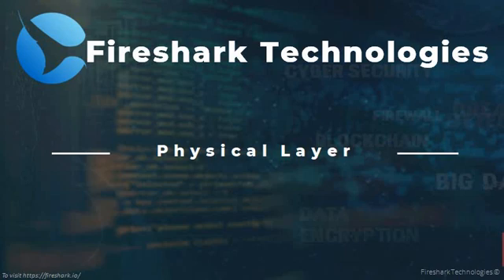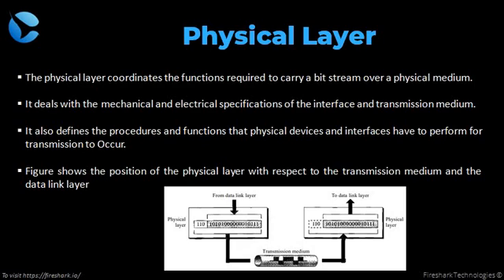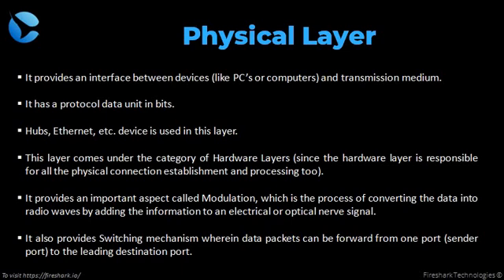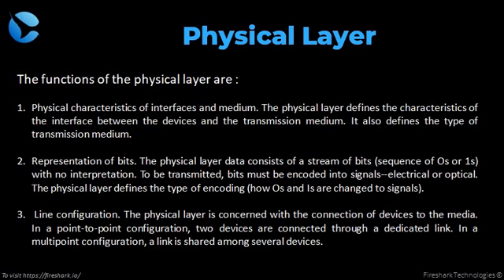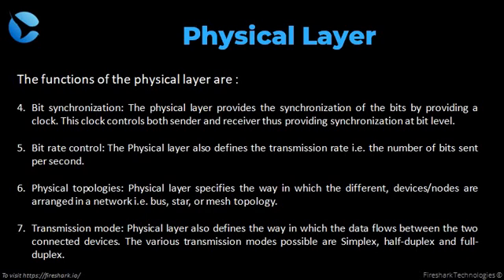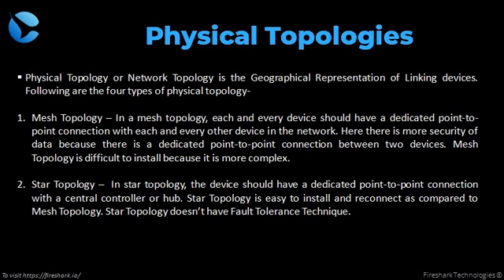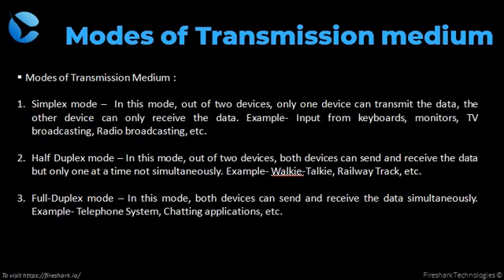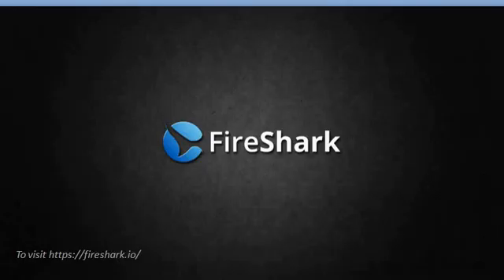Physical Layer | English | FireShark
Physical Layer defines electrical and physical specifications for devices. The physical layer defines the relationship between a device and a transmission medium, such as a copper or optical cable.